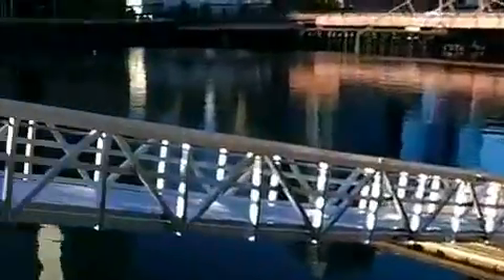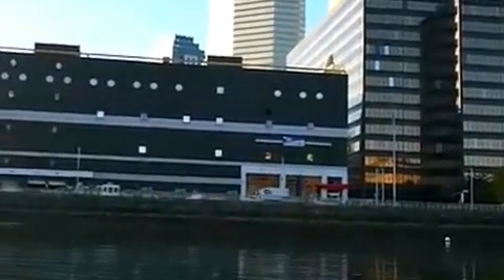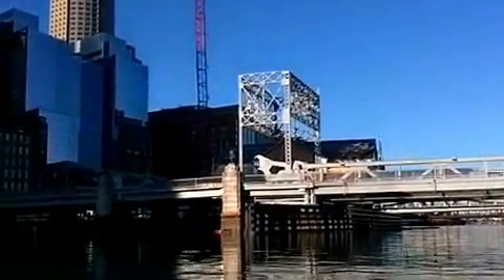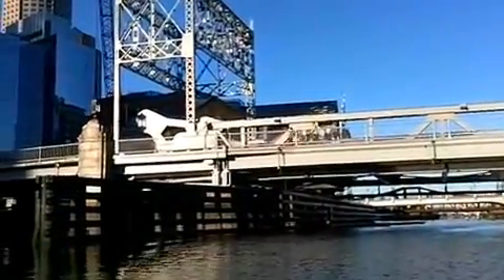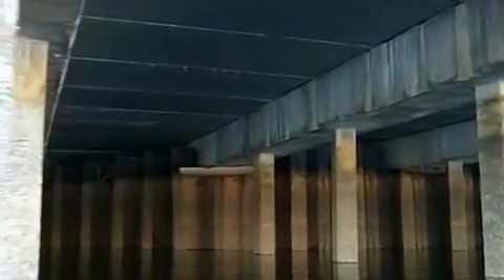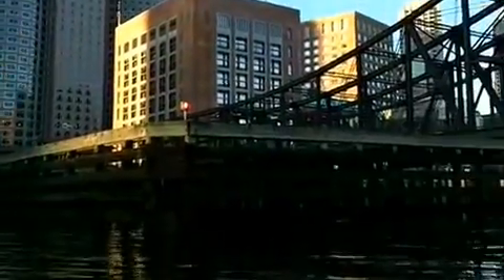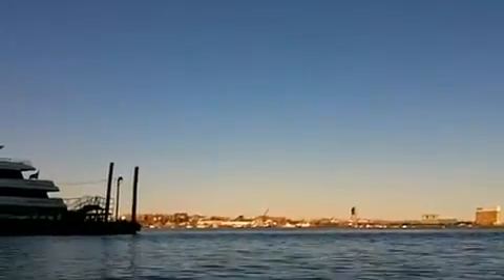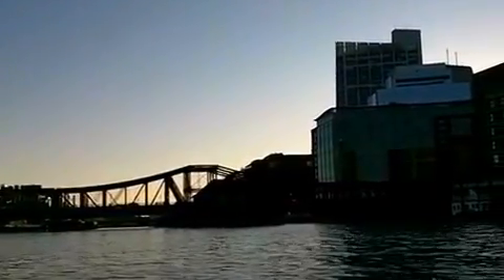Fort Point Pier: An insider's kayak tour of Boston's Fort Point Channel to Boston Harbor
An introductory kayak tour of downtown Boston's Fort Point Channel, paddling from Fort Point Pier (aka P&G Gillette Public Dock), Boston's new public dock offering easy kayak and canoe access, portage and parking.

The Fort Point Pier website is sponsored by Kayalu Gear, Kayalu will be producing a series of historic tours of Fort Point Channel, Boston Harbor and beyond in the summer of 2012.